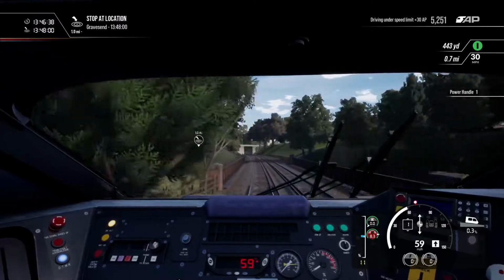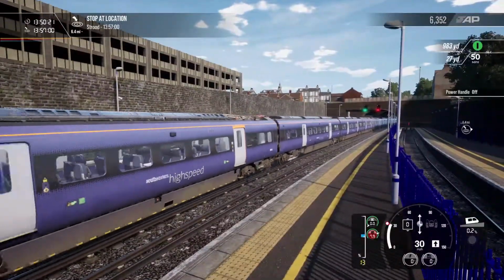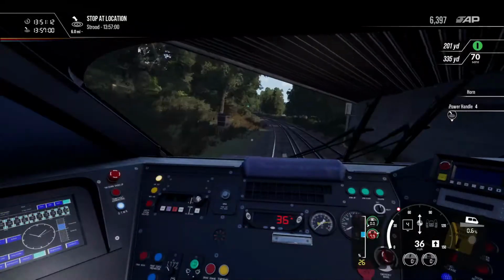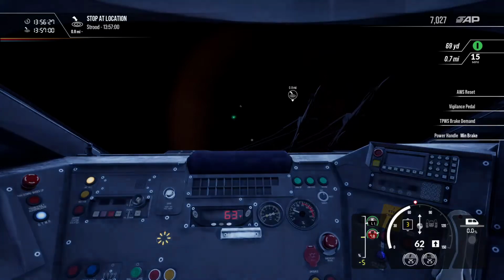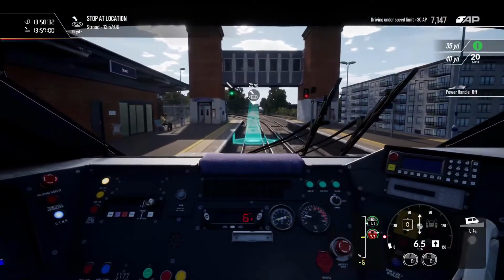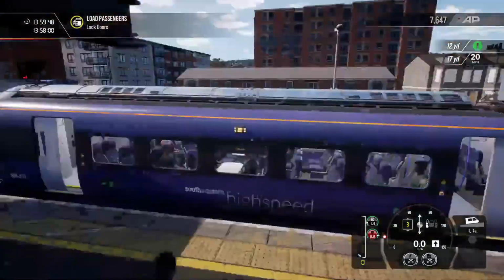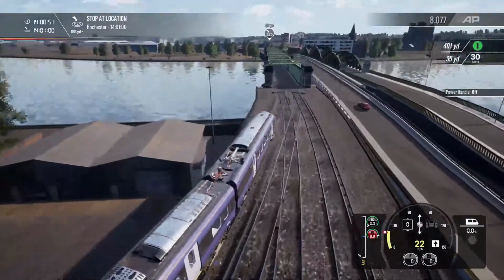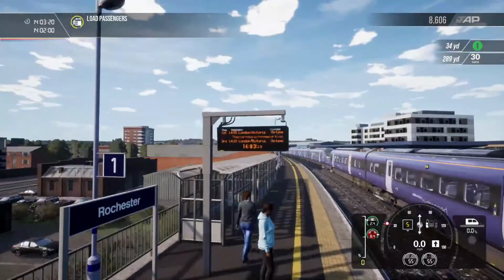[TSW2] Part 2 | Southeastern High Speed! | St Pancras - Faversham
In this video series, I'l be driving the lovely Class 395 from St Pancras International to Faversham

Later on, I will also drive the Class 375 on a stopping service :D

PC Specs:AMD Ryzen 5 2600
MSI X370 Gaming Plus ATX
4x Corsair Vengence Pro RGB 8GB 3600MHz CL18 Memory (32GB total)

Gigabyte RTX3060Ti Gaming Pro OC
Corsair CX550 550W PSU

WD Blue 256GB M.2 SATA SSD
Seagate Barracuda Compute 2TB HDD